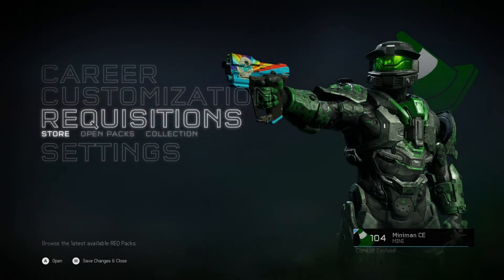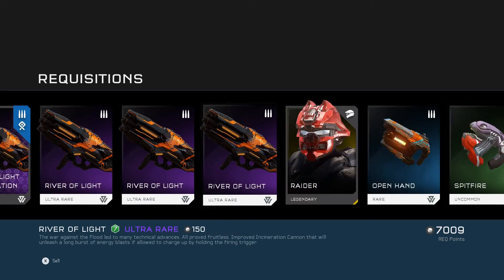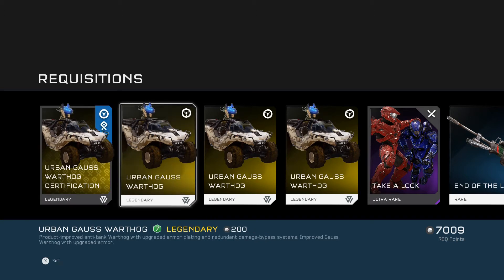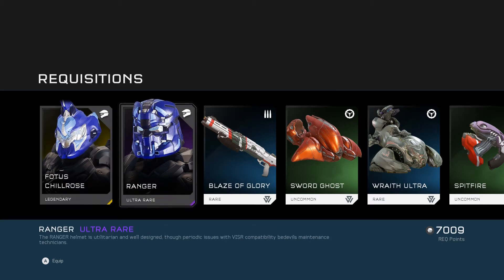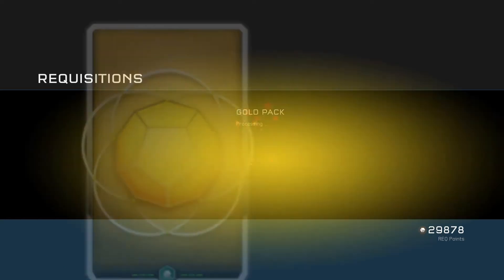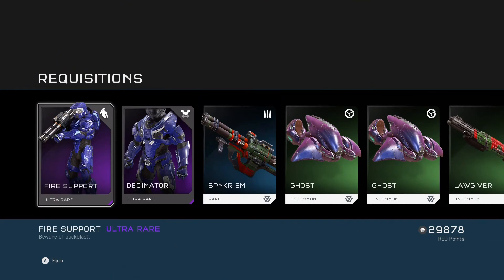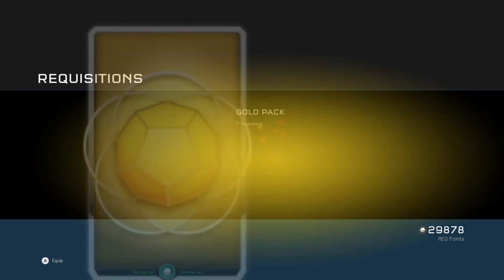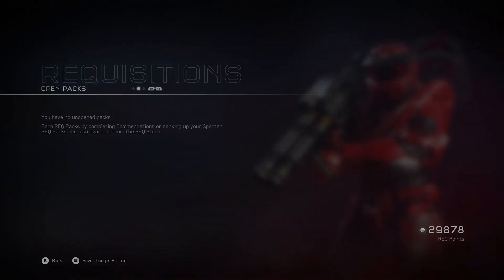Triple Golds #4 - Ultra rares, legendaries and mythics only! (Gold req openings)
Check out week 4 of triple golds to see our next set of Ultra rare, Legendary and Mythics Req cards!